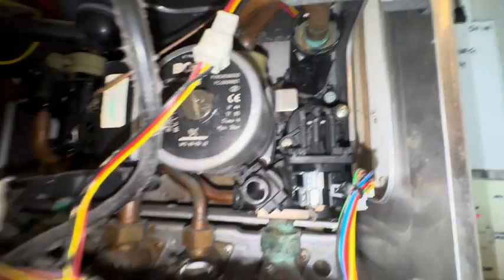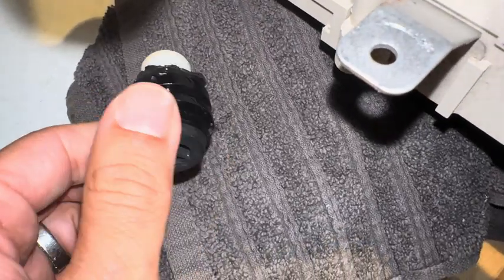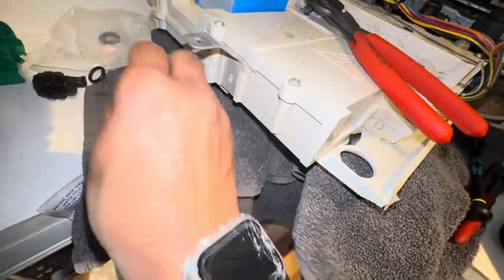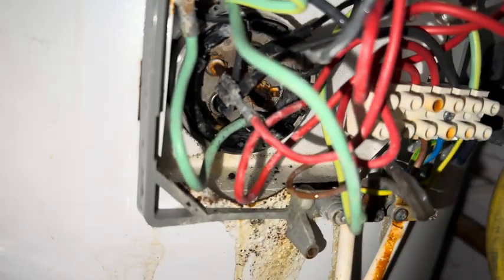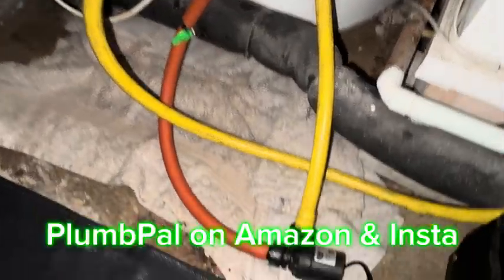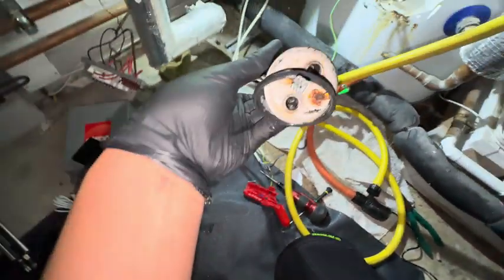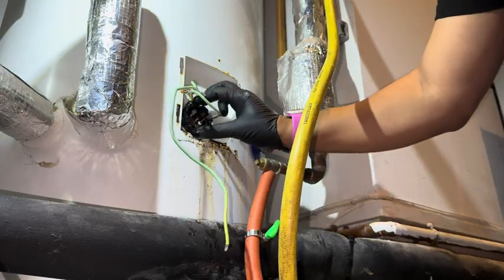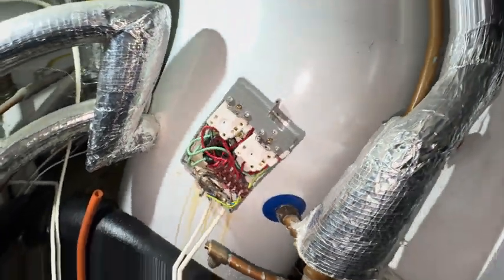Draining 300L has never been so easy!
One of the most dreaded jobs as a gas engineer and one of the easiest ones combined in one video!

No heating on an ​⁠@WorcesterBoschHeating boiler and a leaking ​⁠@heatraesadia 300L cylinder that should take an age to drain!

Grab the transfer pump from the PlumbPal PBP Amazon shop

I’ve shared a Brand Store on Amazon with you.